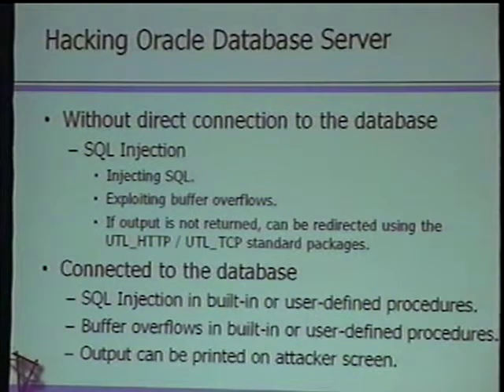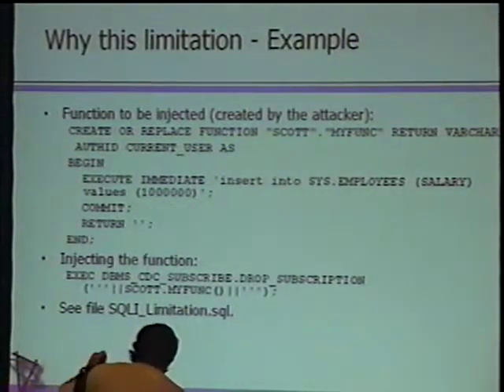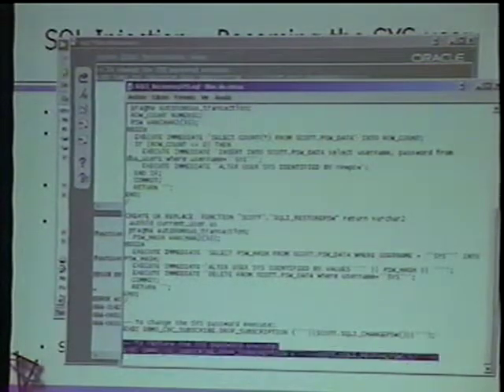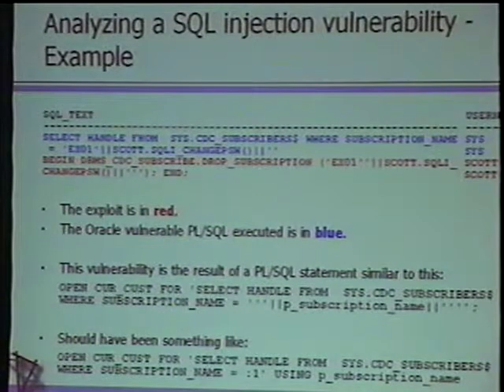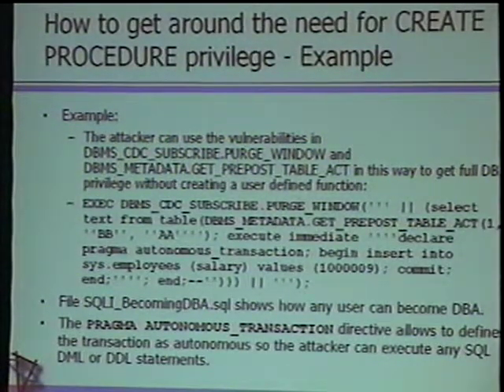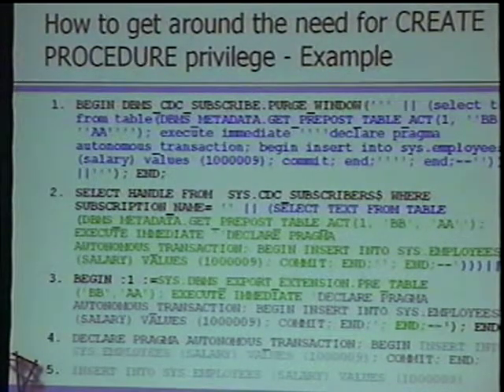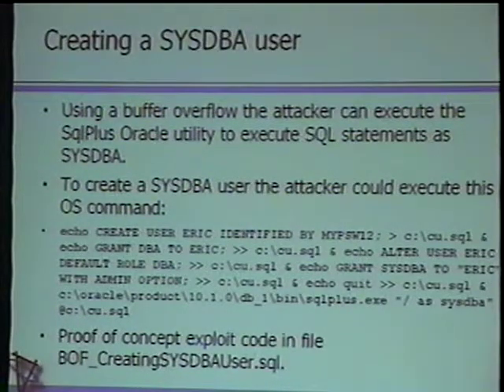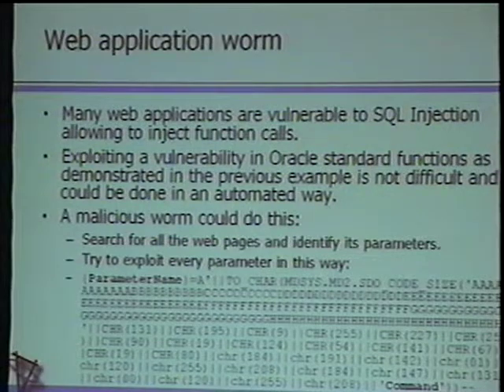Black Hat USA 2005 - Advanced SQL Injection in Oracle Databases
By: Esteban Martínez Fayó